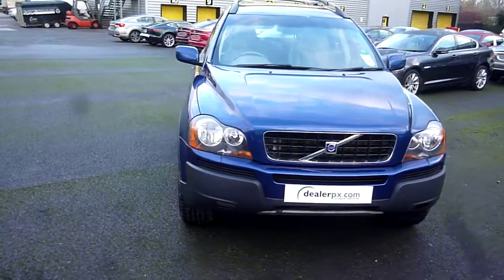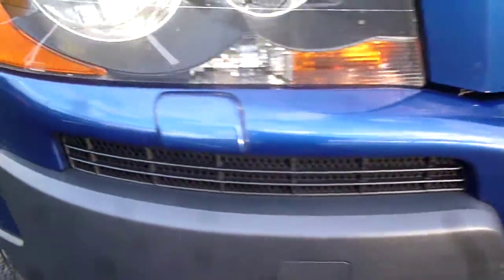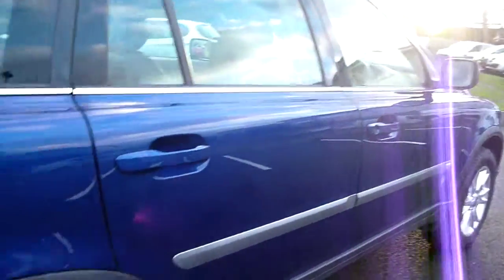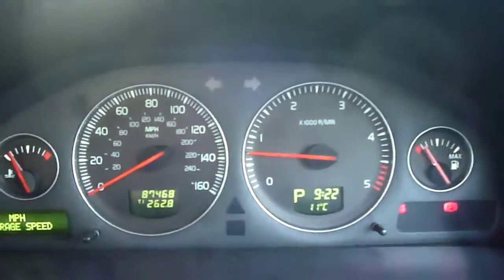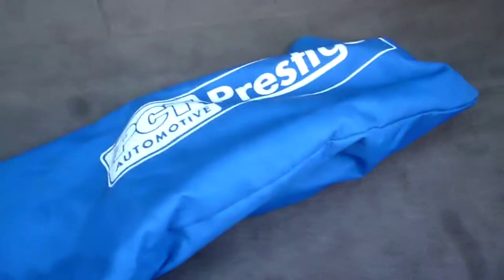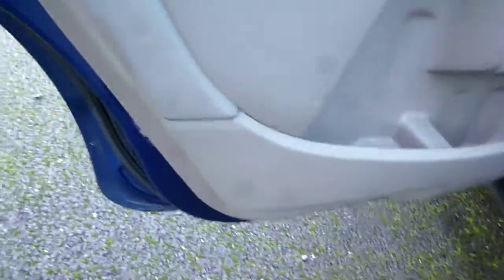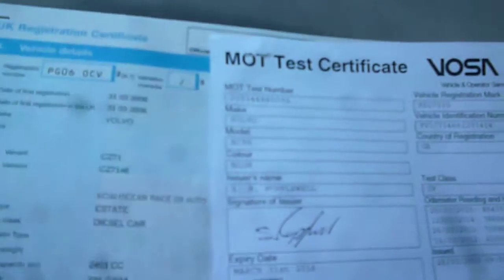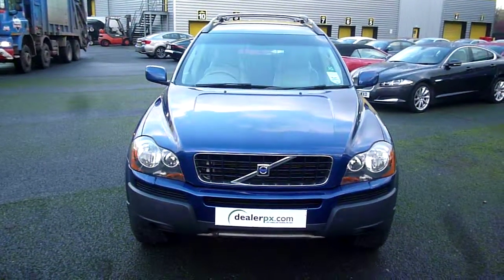www dealerpx com VOLVO XC90 PG06OCV